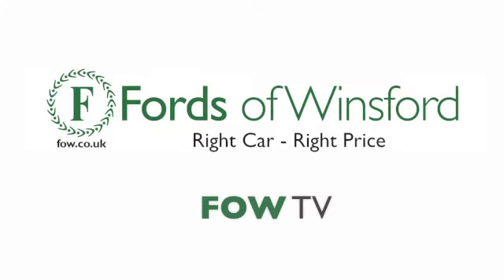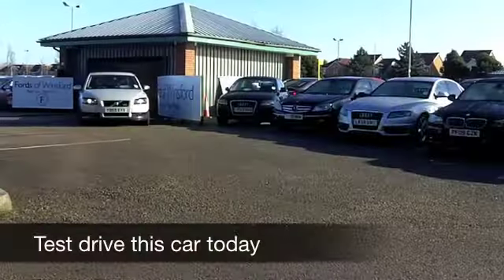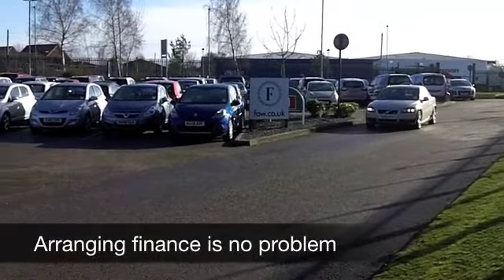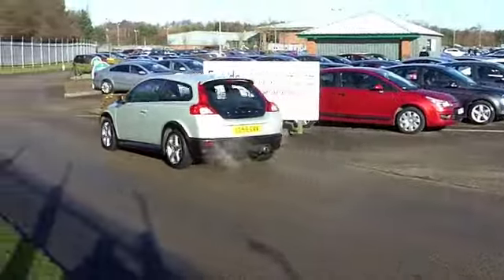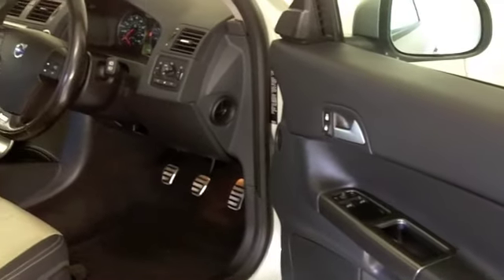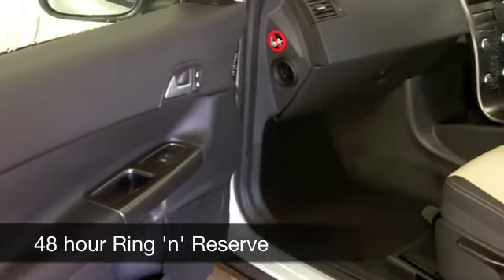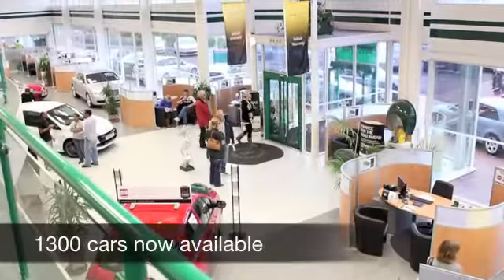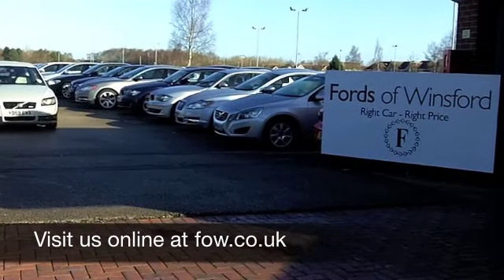VOLVO C30 SPORTS COUPE (2009) 1.6 R DESIGN 3DR - YD59EVX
DETAILS:
First registered: 16/10/2009
Current mileage: 25690
Registration: YD59EVX
Colour: WHITE

FEATURES:
front electric windows, remote central locking, half leather interior, all round airbags, climate control, pas, abs, alloy wheels, metallic paint, cd, traction control, parcel shelf present, hand book present, cruise contro

This used car is for sale at Fords of Winsford Car Supermarket in Cheshire, UK